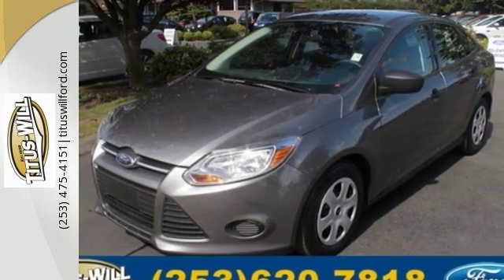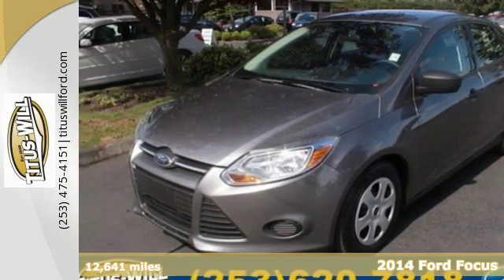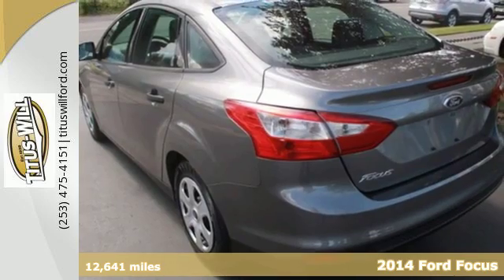Used 2014 Ford Focus Tacoma WA Seattle, WA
Year: 2014
Make: Ford
Model: Focus
Trim: S
Engine: 4 Cyl. 2.0 L
Color: Sterling Gray Metallic
Mileage: 12641
Stock #: X9269
VIN: 1FADP3E23EL199954

Address:
3606 South Sprague Avenue